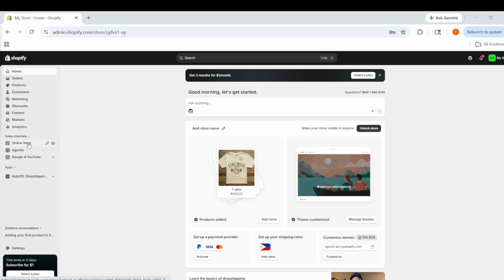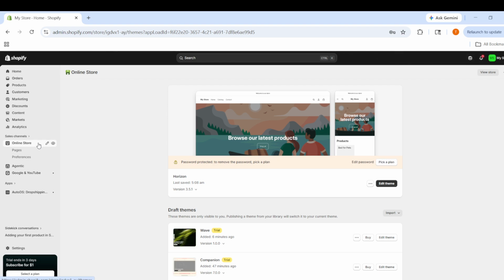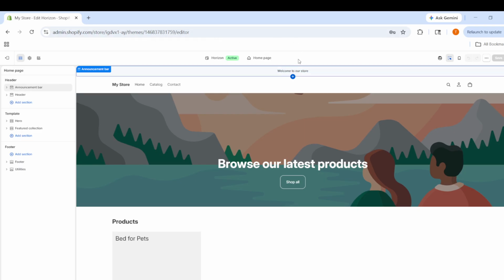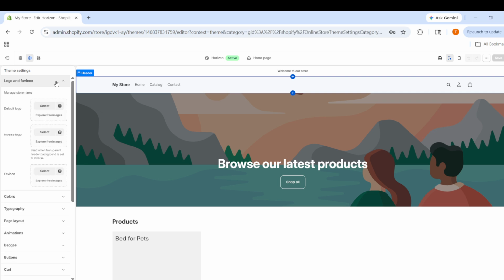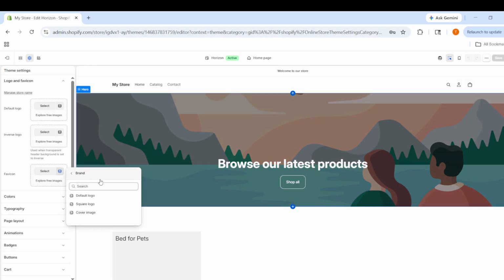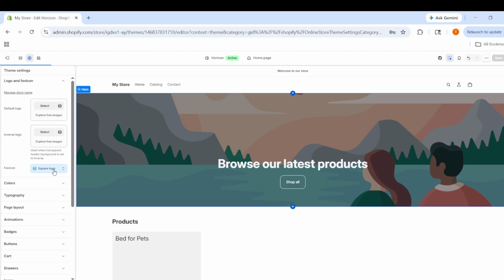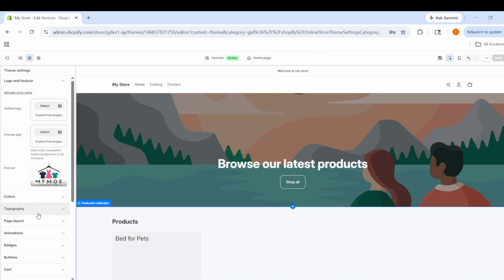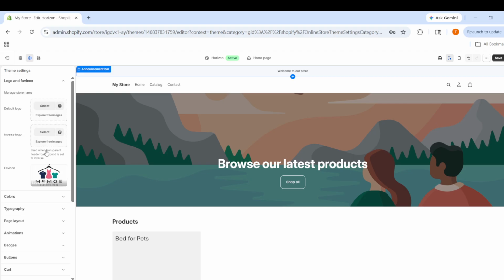How To Fix Shopify Favicon Not Showing Up In Google Search [2026 Guide]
How To Fix Shopify Favicon Not Showing Up In Google Search

Learn how to fix Shopify favicon not showing up in Google Search so your store icon appears correctly in results. This quick guide covers favicon size, theme upload, and how to request reindexing in Google Search Console. If you’re searching for “Shopify favicon not updating,” “favicon missing on Google,” or “Google search icon Shopify,” this will help.